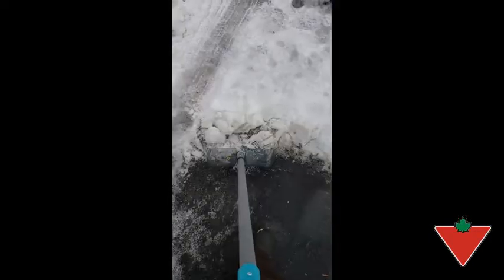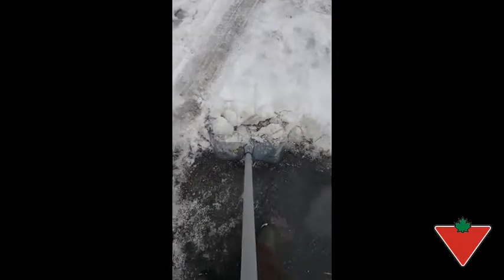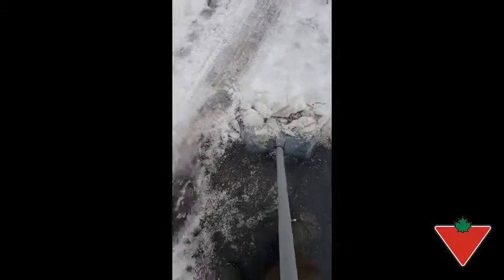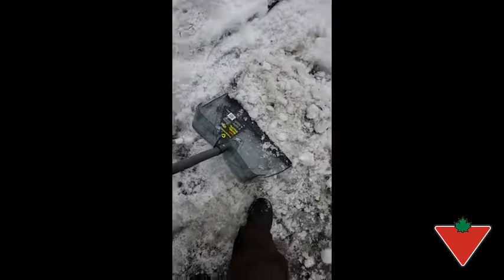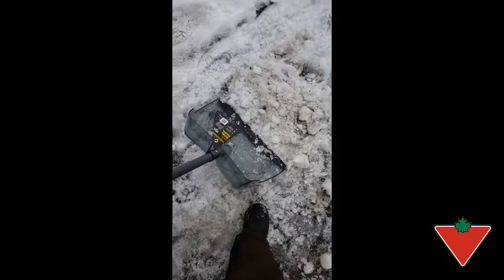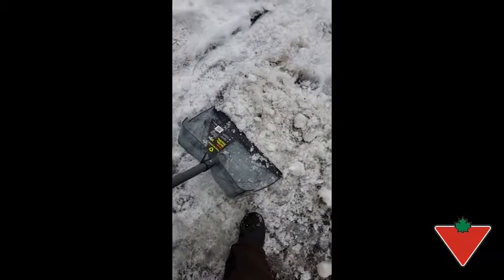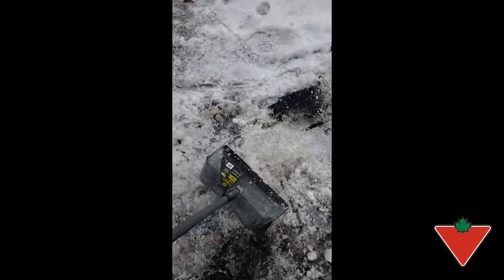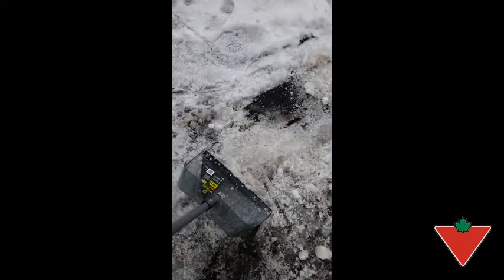My product review: Yardworks Snow Scoop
Yardworks Polycarbonate Snow Scoop features a polycarbonate blade and a nylon wear strip. 20" (51 cm) polycarbonate head is 12x stronger than a conventional polypropylene head. Nylon wear strip is gentler on surfaces and tougher on snow.